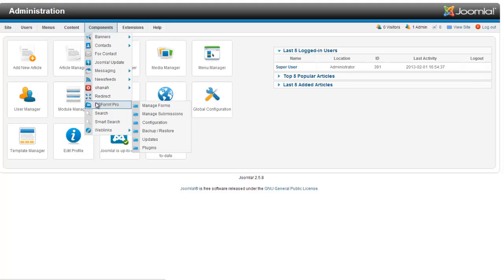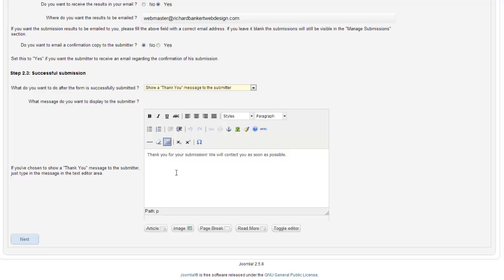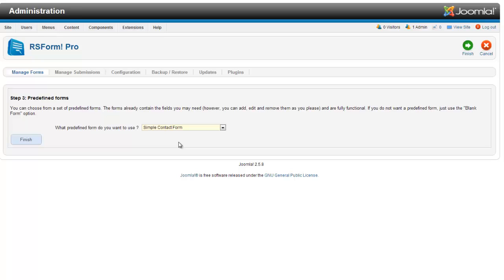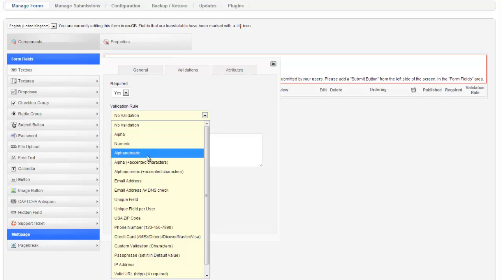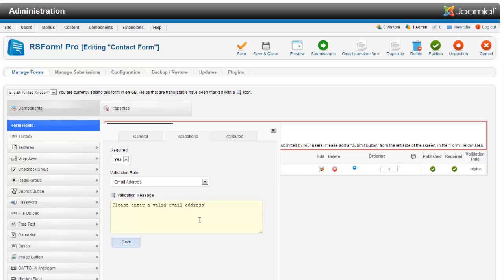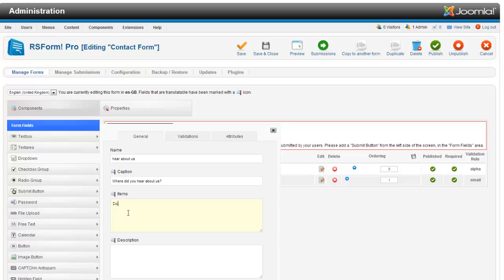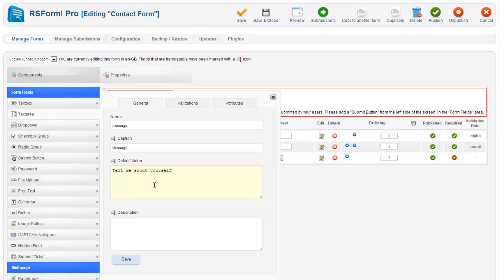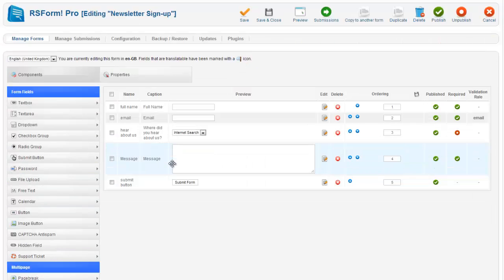How to create a simple contact form with RSForm Pro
Learn how to create a simple contact form for your Joomla website with RS Form Pro